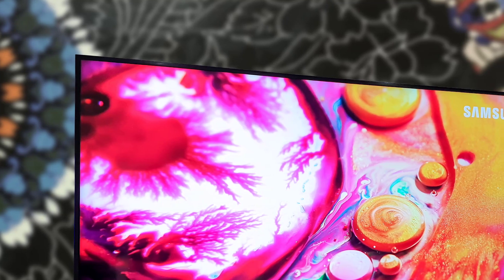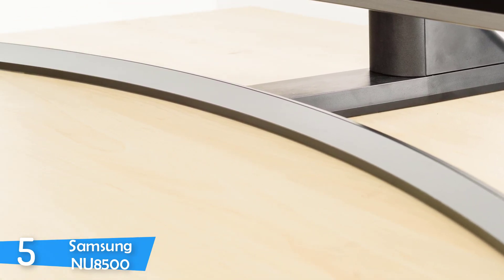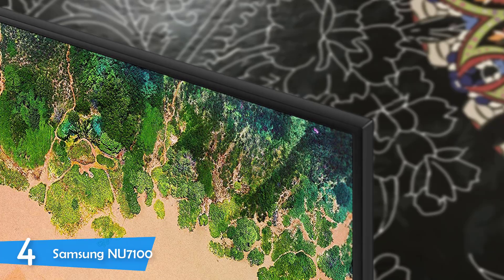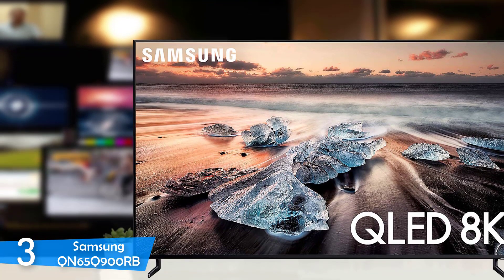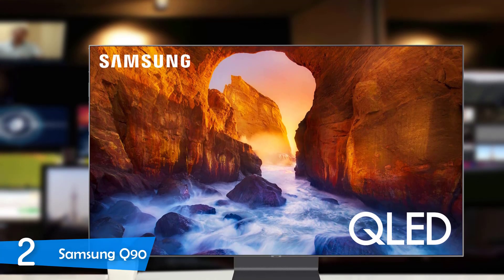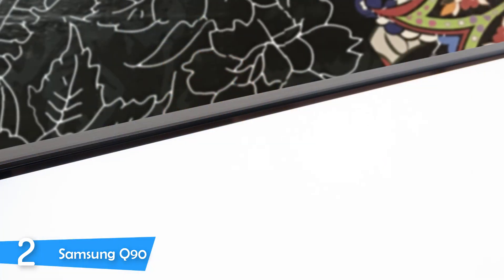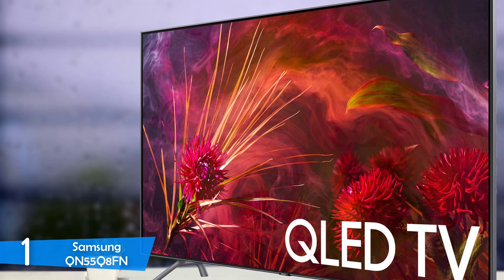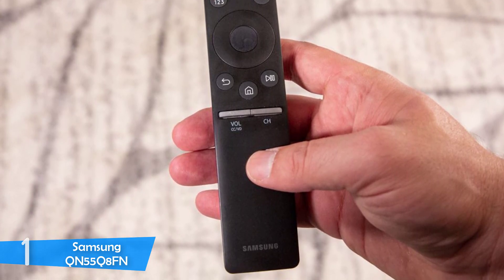Best Samsung TVs in 2019 - Smart, LED, OLED & More!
► Links to the best samsung TVs we listed in this video:

► 5. Samsung NU8500
► 4. Samsung NU7100
► 3. Samsung QN65Q900RB
► 2. Samsung Q90
► 1. Samsung QN55Q8FN
►CA Links◄
► 5. Samsung NU8500
► 4. Samsung NU7100
► 3. Samsung QN65Q900RB - N/A
► 2. Samsung Q90 - N/A
► 1. Samsung QN55Q8FN

In this video, we listed the 5 best Samsung tvs in the market for this year. I made this list based on my personal opinion and i tried to list them based on their price, quality, durability and more.

10BestOnes is a participant in the Amazon Services LLC Associates Program, an affiliate advertising program designed to provide a means for sites to earn advertising fees by advertising and linking to Amazon.com. As an Amazon Associate I earn from qualifying purchases.